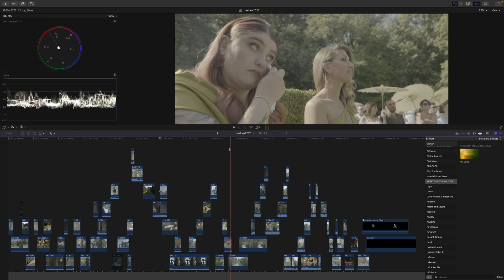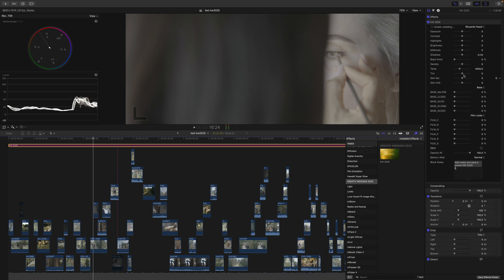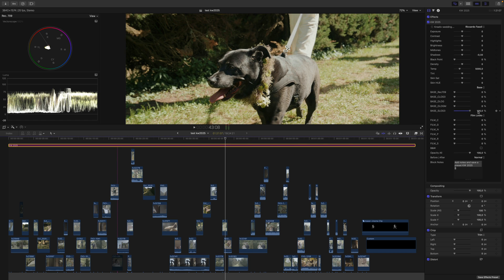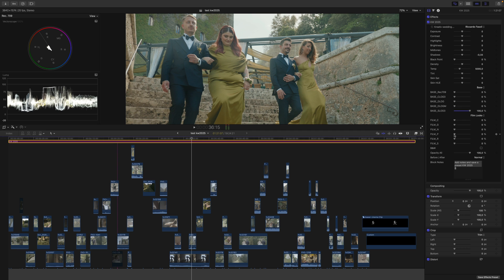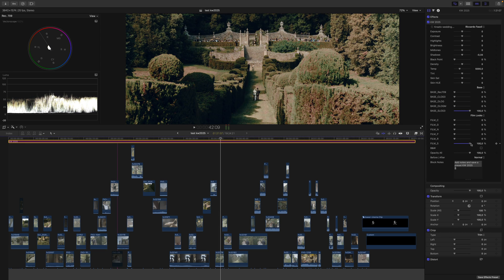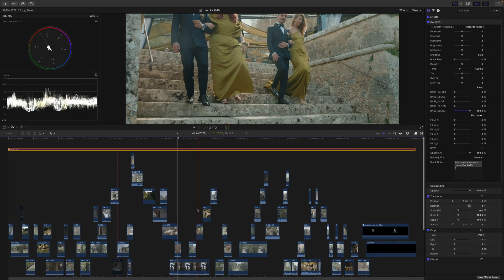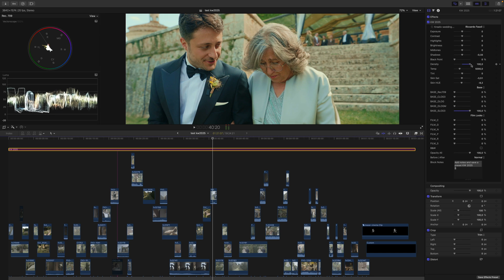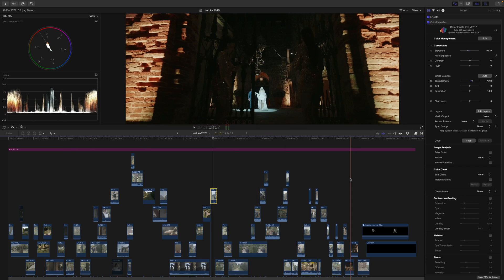How to Use the KW2025 Plugin for Final Cut Pro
A quick walkthrough on how to use the KW2025 Plugin for Final Cut Pro.

In this video, I show how I use the plugin in my everyday workflow from the base grade to the tools that help shape the final look.
It’s a simple and flexible tool made to bring clean, natural color to your films.